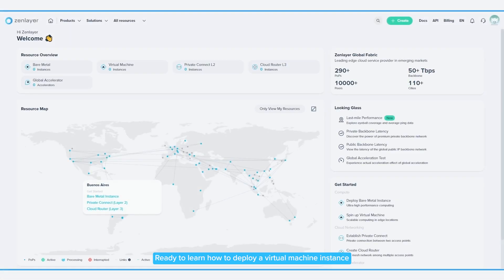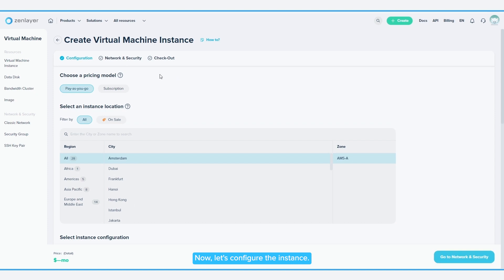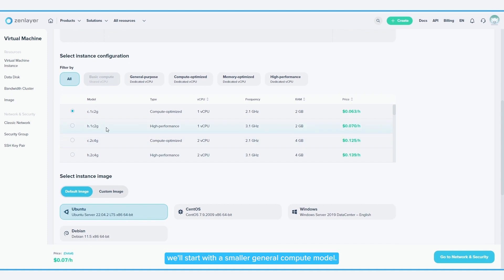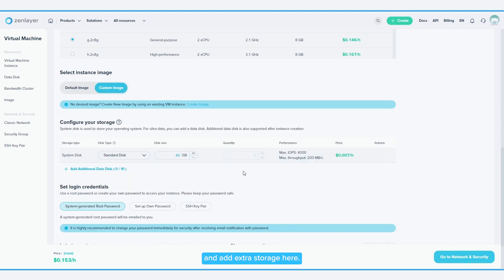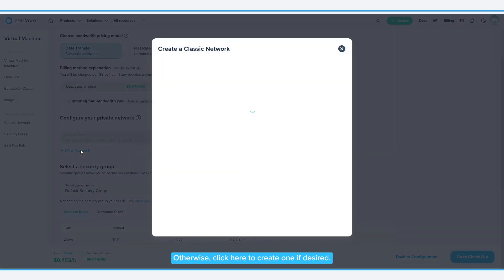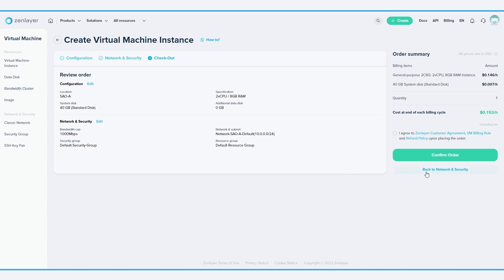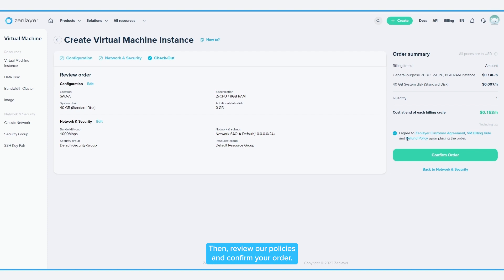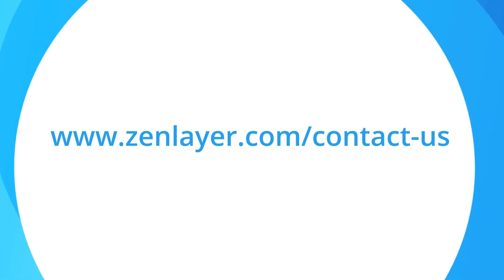Tutorial: how to deploy a virtual machine instance on zenConsole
How to deploy a virtual machine instance on zenConsole? This quick video will take you through the easy steps.